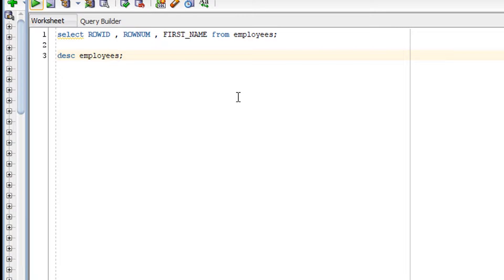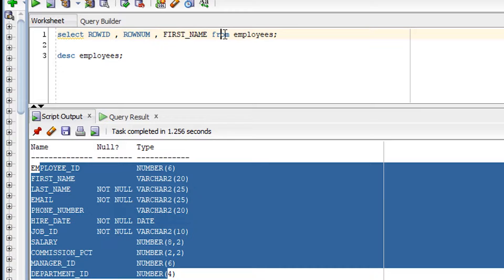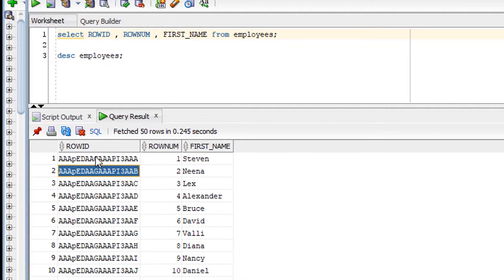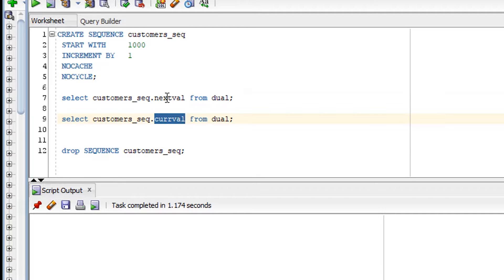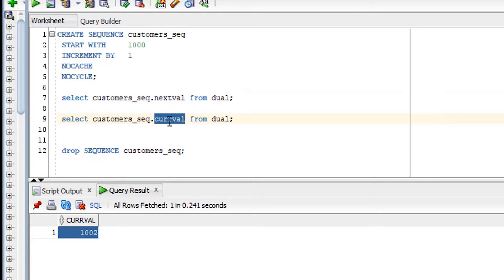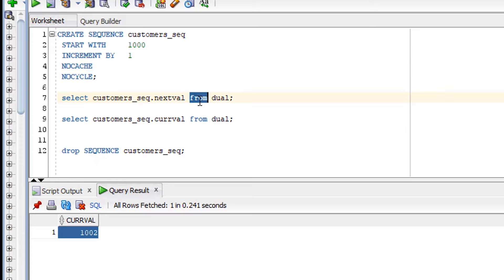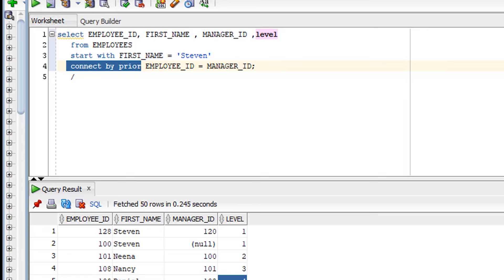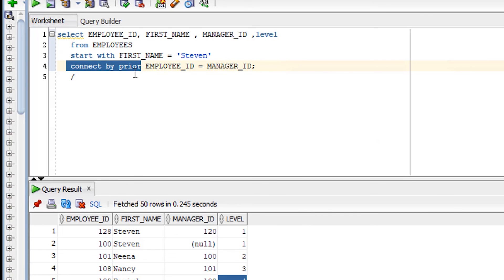SQL Tutorial#78 Basic pseudo columns in oracle Database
In this oracle SQL tutorial I am going to discuss   pseudo columns in oracle Database Like ROWID , ROWNUM , LEVEL , NEXTVAL , CURRVAL
Assignment Link :
Will be available soon .